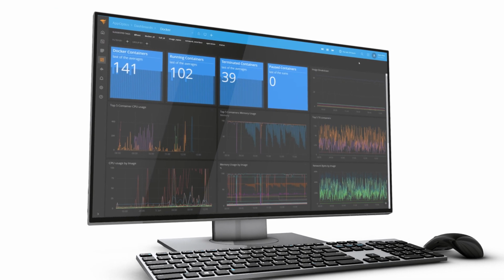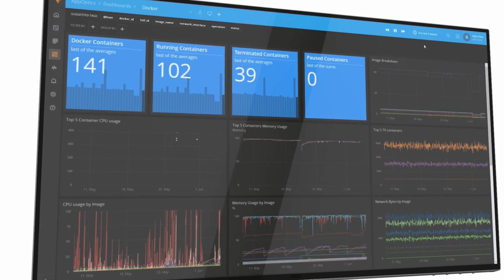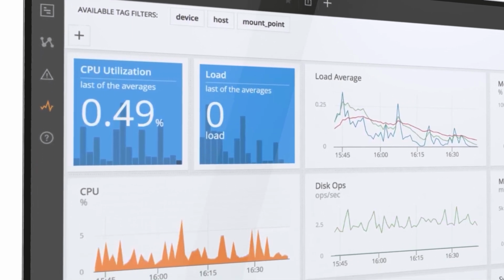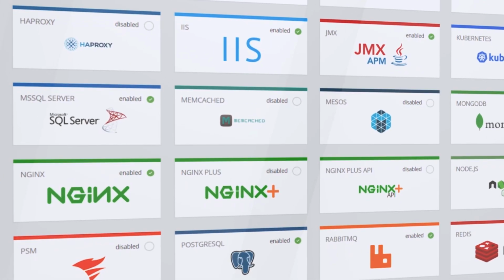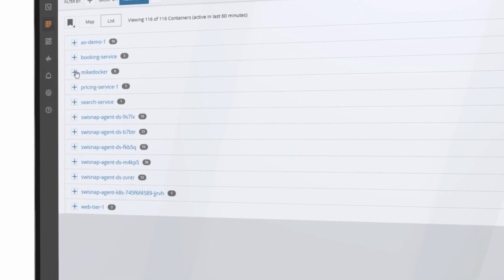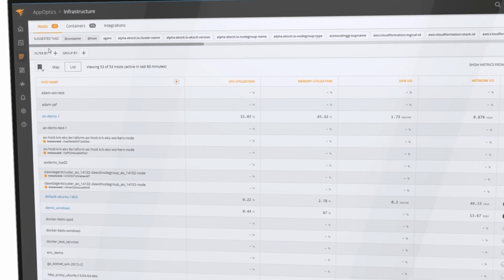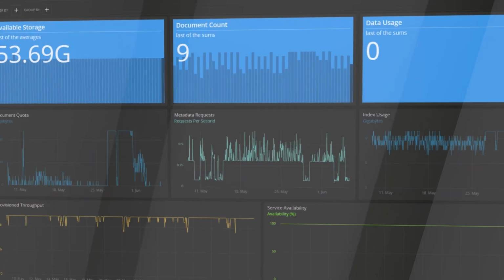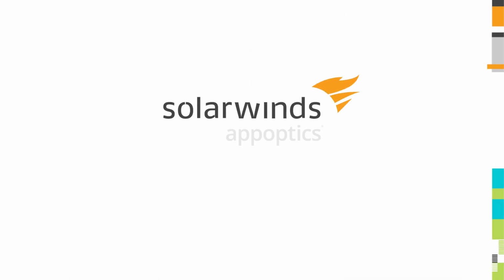Server Performance and Infrastructure Monitoring With SolarWinds AppOptics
AppOptics removes the divide between application and infrastructure health metrics.

• Enjoy unified dashboards, alerting, and management
• Use the host agent to run Snap™ and Telegraf™ plug-ins and provide drop-in monitoring for your key systems, and
• Leverage the large number of built-in integrations available for both systems to extend the solution to meet your infrastructure monitoring needs.